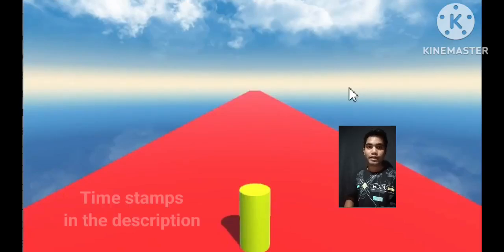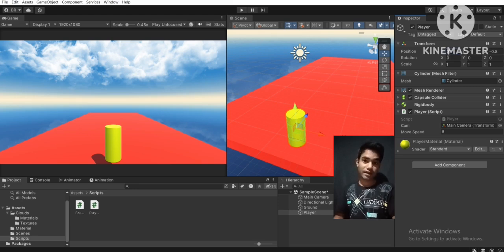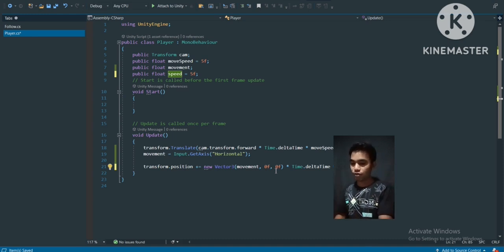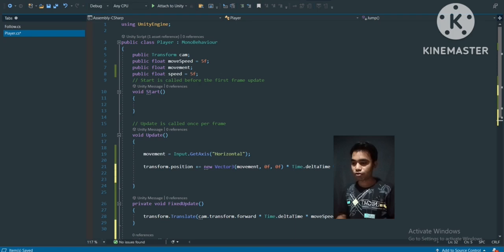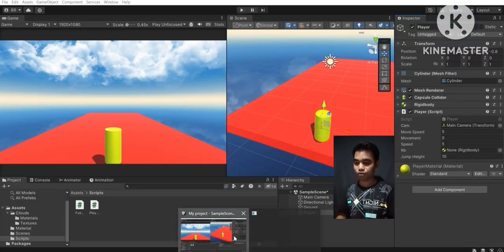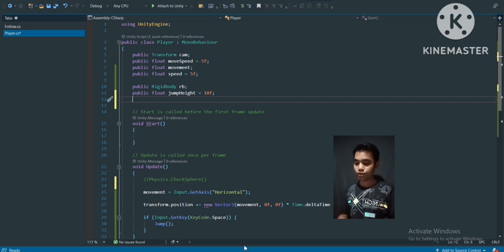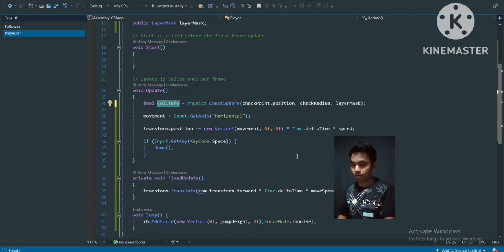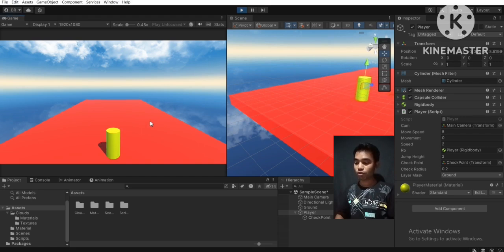How to Make Player Jump & Horizontal movement in 3D game unity | 3D Endless runner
In this video I have explained about how to make player horizontal movement & Player jump in 3D Endless runner game, If you are really new to make player jump in 3d game then this tutorial is absolutely for you, We used physics dot check sphere function to make sure  Player is standing on the ground or not and if the player is really standing on the ground at the same time user or player press down  space key on the keyboard then player will make the Jump else it will not! this is a tutorial on How to make Player jump in 3d endless runner game and Horizontal movement of player game object.
Project File/Source Code
Chapters
00:00  Topic
01:09  Start
01:10  Horizontal movement
01:35  Scripting of moving horizontally
09:03  Junky movement fix
09:20  Fixed Update Introduction
11:50  Jump Introduction
12:04  Jump function scripting
18:00  Air Jump Issue
18:24  Logic of one time jump
23:20  Function of creating sphere
26:46  Draw Sphere function
28:50  Complete